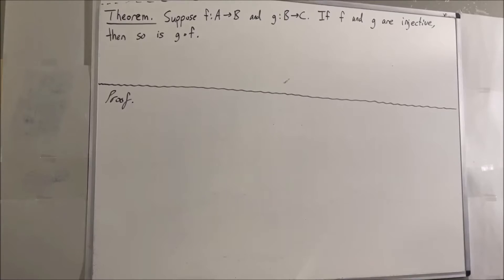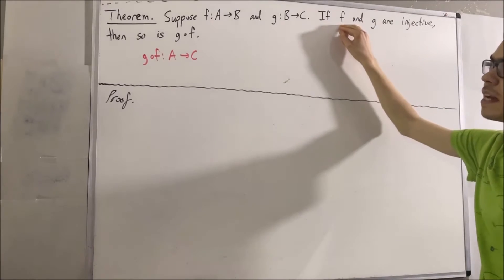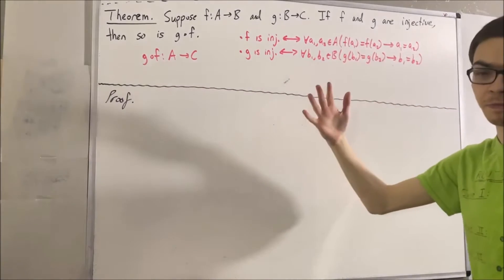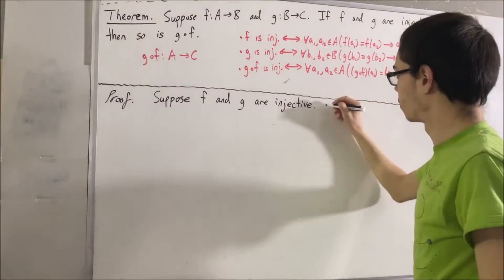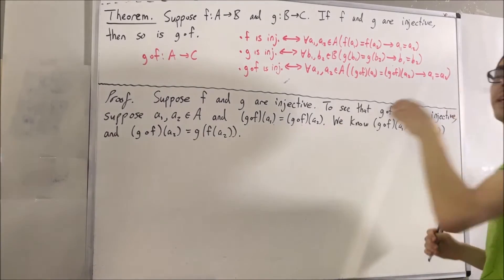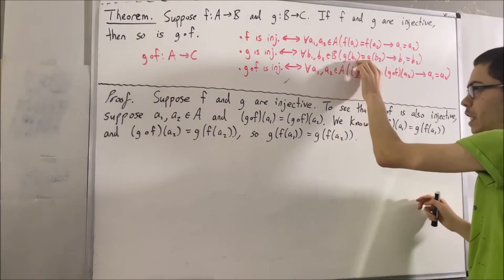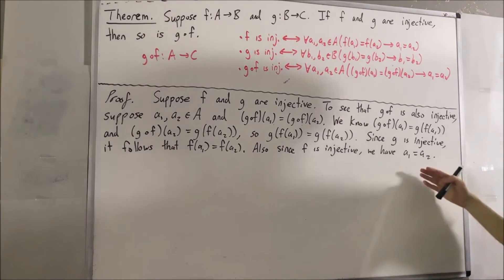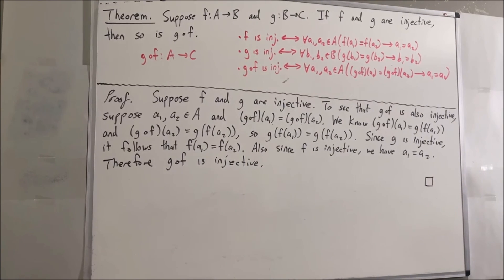Prove if f and g are injective, then so is g ∘ f (Proof) [ILIEKMATHPHYSICS]